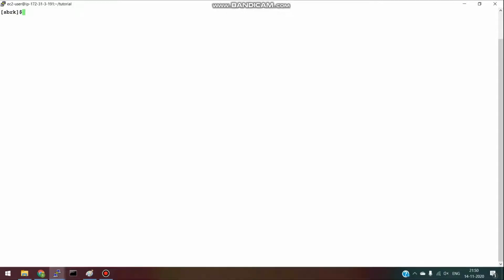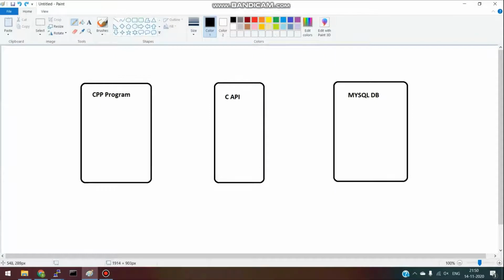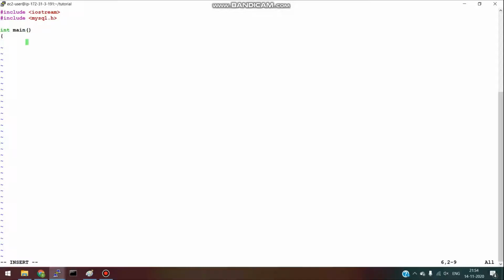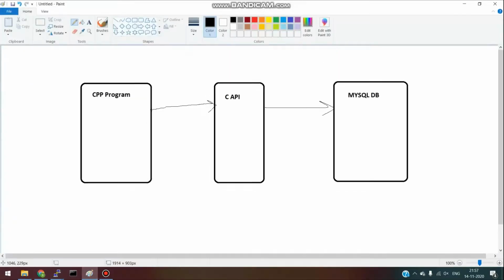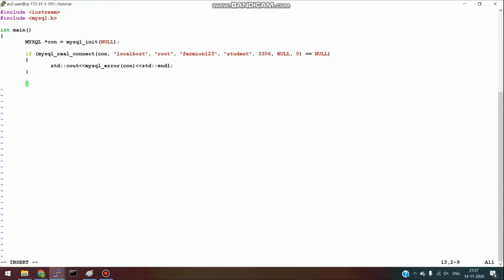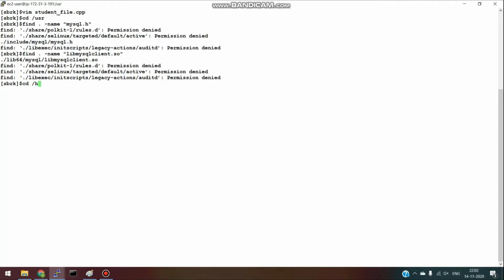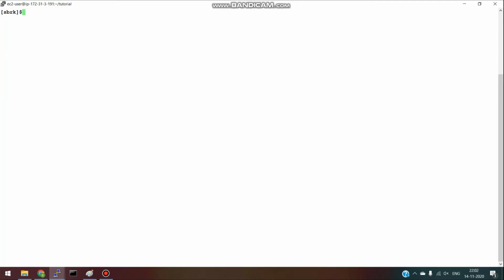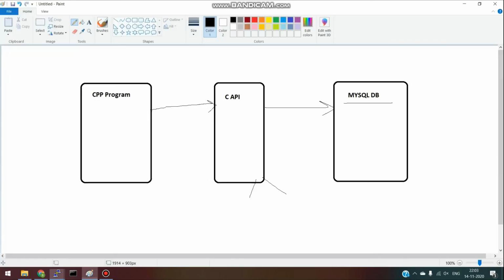MYSQL USING C++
In this video I have covered how you can connect to mysql DB using C++.